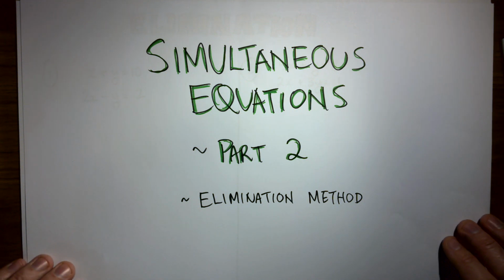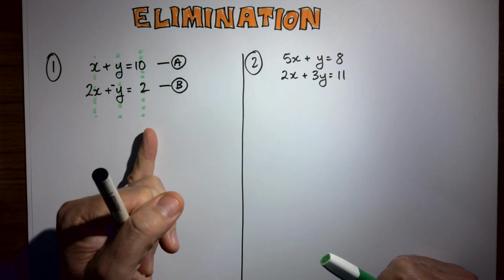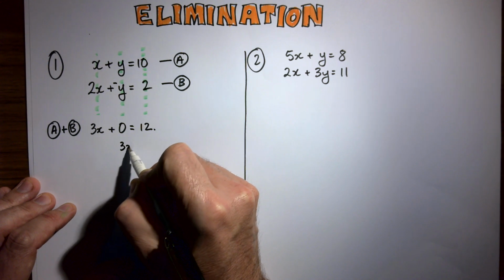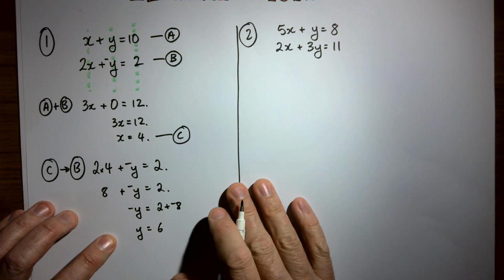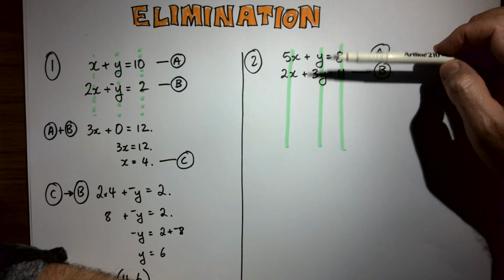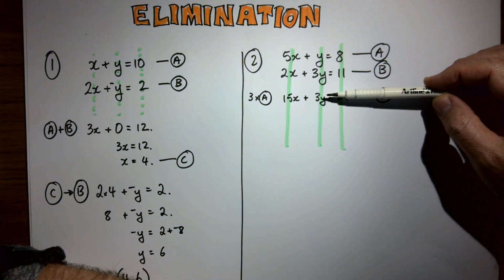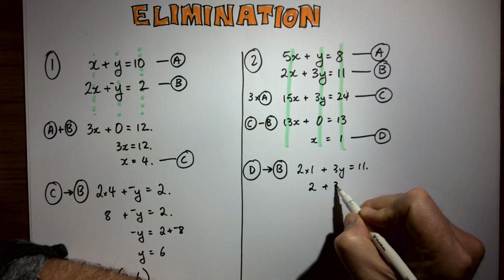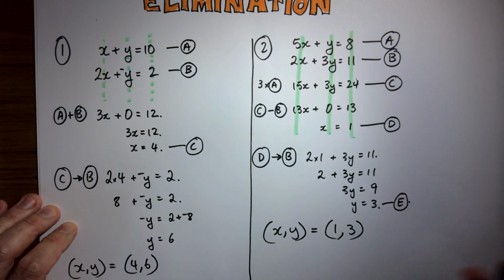Simultaneous Eqns Part 2